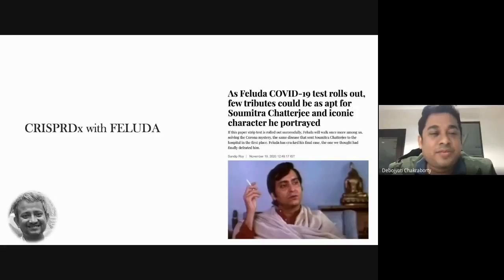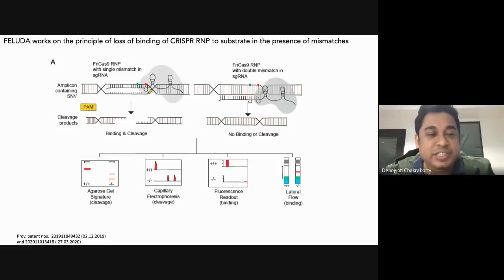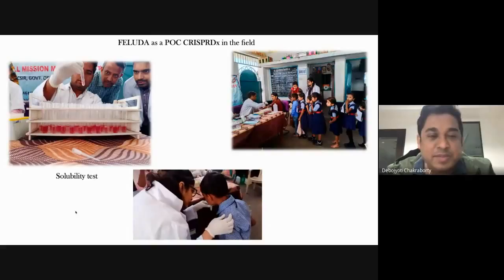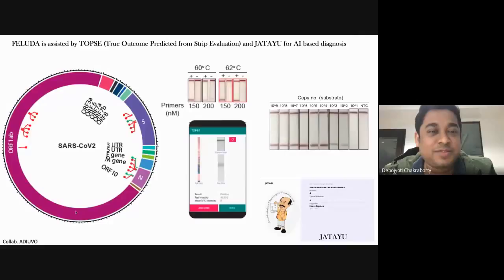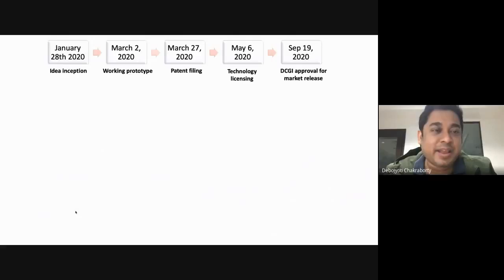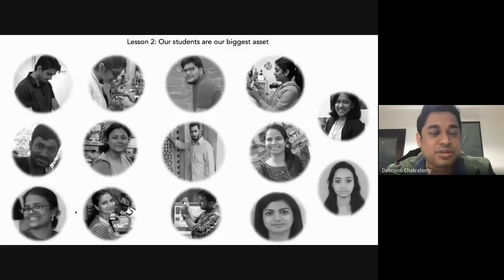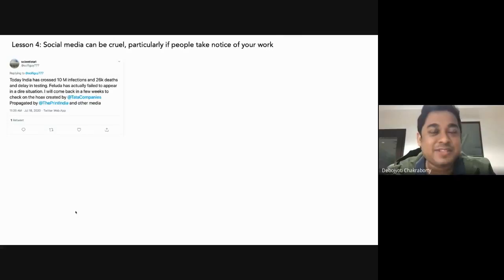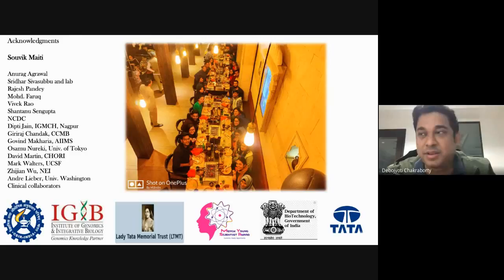On FELUDA and COVID : with Dr Debojyoti Chakraborty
Excerpts from a keynote lecture and the following QnA session held as a part of Nobel In Focus 2020 series.